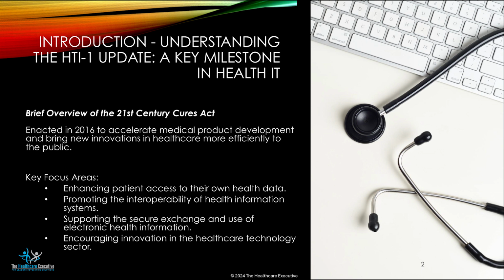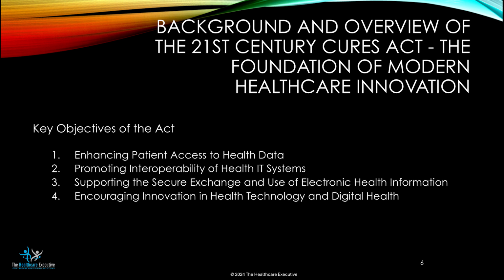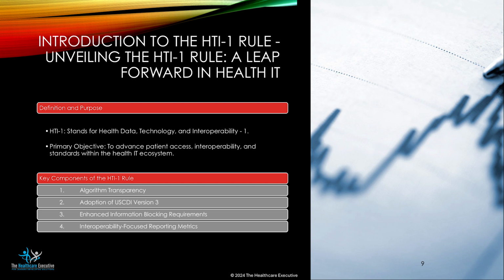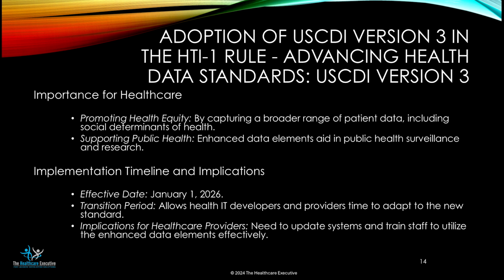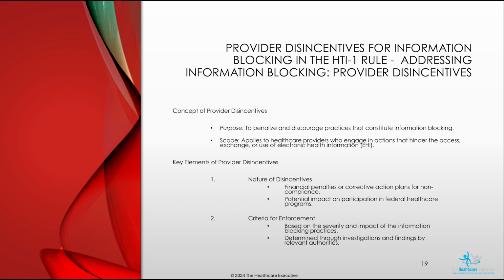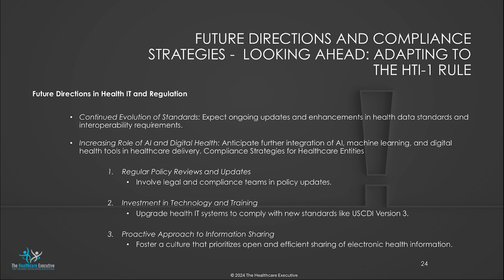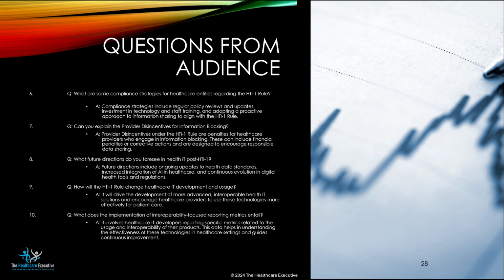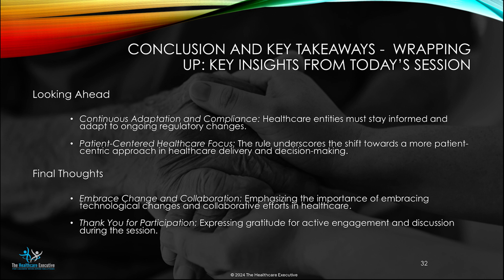Health Data, Technology, And Interoperability (HTI-1) Update: December 2023 Understanding Impact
Insightful Webinar on HTI-1 Rule Updates - Navigating the New Landscape of Healthcare IT

Join us for an important webinar hosted by The Healthcare Executive, with our presenter, Greg Wahlstrom, President and CEO. This session will explore the recent updates to Health Data, Technology, and Interoperability (HTI-1), which are integral to the 21st Century Cures Act as of December 2023. Scheduled for Wednesday, April 10, 2024, from 12:00 noon to 1:30 pm CST, this webinar is essential for healthcare professionals, IT experts, and policymakers aiming to stay at the forefront of healthcare technology innovations.

What You Will Learn:

        1.      Overview of the 21st Century Cures Act:
        •       Understand the origins and objectives of this landmark legislation.
        •       Discover how the Act is evolving to meet the challenges of modern healthcare.
        2.      Deep Dive into HTI-1 Updates:
        •       Explore significant updates to HTI-1, focusing on how these changes enhance patient access to health data and improve interoperability among health IT systems.
        •       Learn about the implications of these updates for data sharing and system integration.
        3.      Algorithm Transparency in Health IT:
        •       Examine new requirements for transparency in AI and predictive algorithms within health IT.
        •       Understand the importance of fair and safe decision-making processes in clinical settings.
        4.      Enhancing Patient-Centric Care:
        •       Discuss how HTI-1 promotes a more patient-focused healthcare system through improved data accessibility and patient empowerment.
        5.      Adoption of USCDI Version 3:
        •       Get to grips with the United States Core Data for Interoperability Version 3 and its significance in promoting health equity and supporting public health data interoperability.
        6.      Regulatory Compliance and Adaptation:
        •       Review revised information blocking requirements and the new interoperability-focused reporting metrics.
        •       Learn about provider disincentives for information blocking and their impact on healthcare practices.
        7.      Future Directions in Health IT:
        •       Analyze upcoming regulatory updates and compliance strategies for healthcare providers and IT developers.
        •       Discuss the ongoing evolution of health IT standards and the increasing role of AI in healthcare.

Key Takeaways:
Participants will leave with a comprehensive understanding of the HTI-1 rule updates, equipped with knowledge to navigate the new regulatory landscape effectively. This webinar will provide actionable insights into enhancing interoperability, ensuring compliance, and fostering innovation in healthcare technology.

Who Should Attend:
Healthcare administrators, IT professionals in the health sector, policymakers, and anyone involved in healthcare delivery or compliance will find this webinar particularly useful.

Register now to secure your spot in this informative session and be part of shaping the future of healthcare IT: Register Here

Don’t miss this opportunity to enhance your understanding and adapt to the transformative changes in healthcare technology and policy.